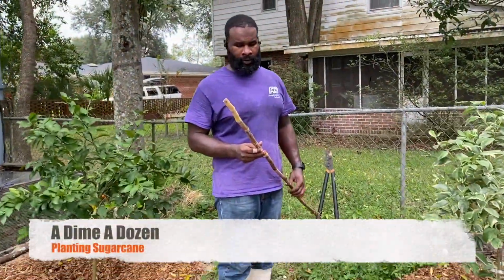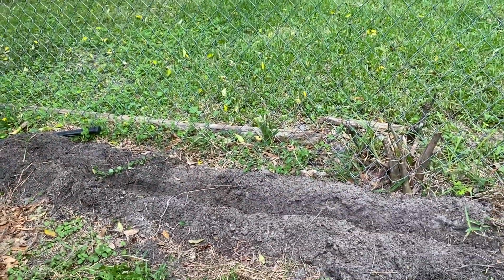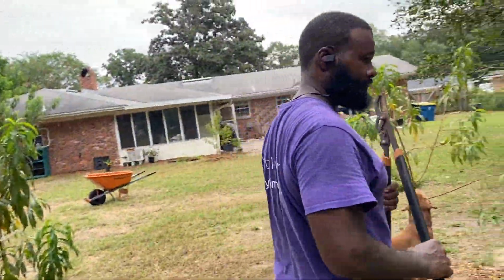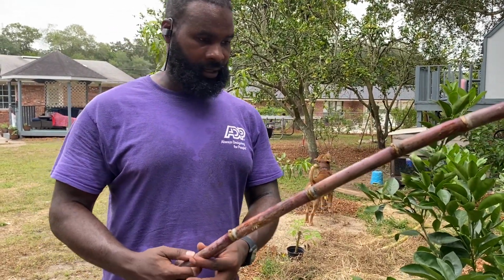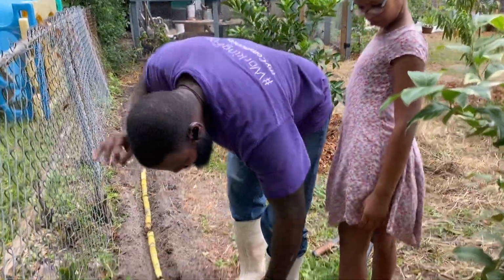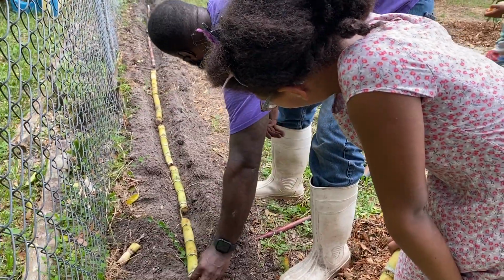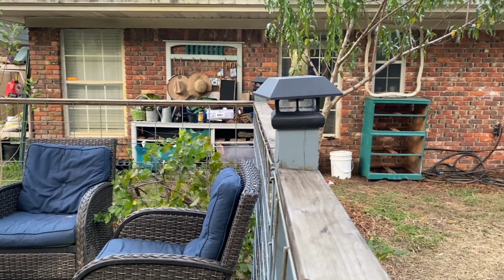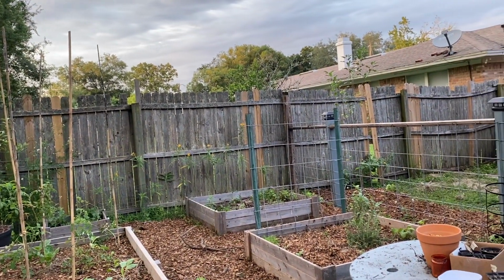That one time we planted SUGARCANE!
How to plant sugarcane. At least, how WE planted it! LOL Plus a look at the garden at the beginning of the fall 2020 season.